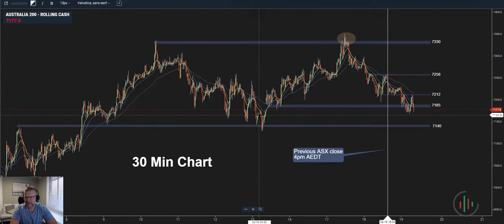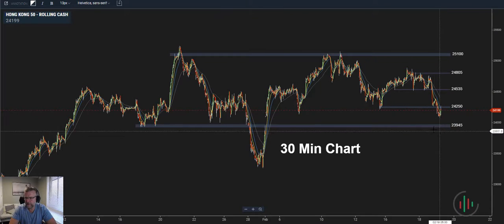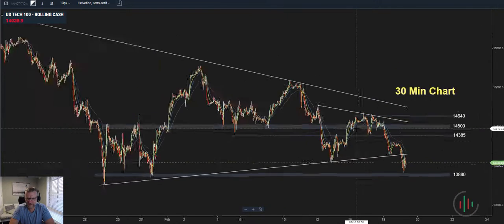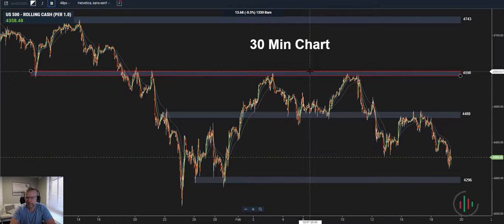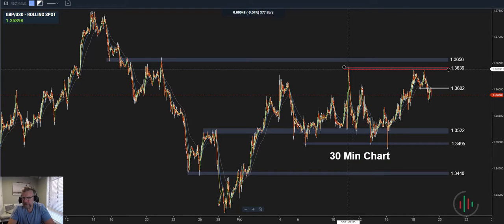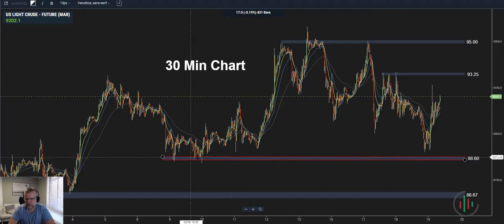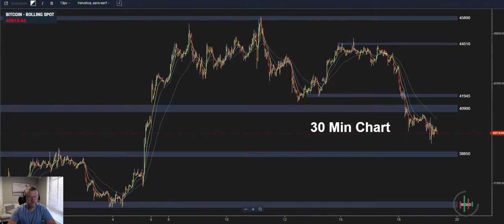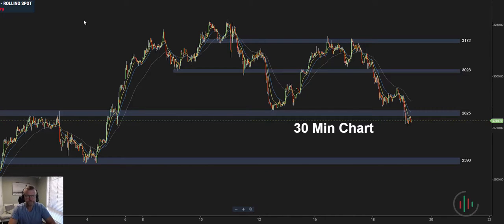Morning Jumpstart Macro View US market Wrap 21-02-22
Morning Jumpstart Macro View and US market wrap 21-02-22

Share Indexes continue to fall on Ukraine tensions into the US long weekend. I take a look at key Indexes, commodities, crypto and Forex pairs and look at the levels to focus on for potential trading setups.